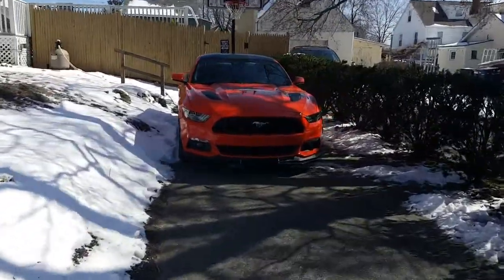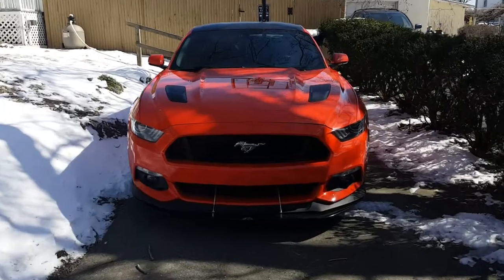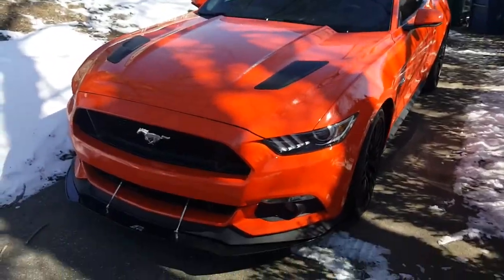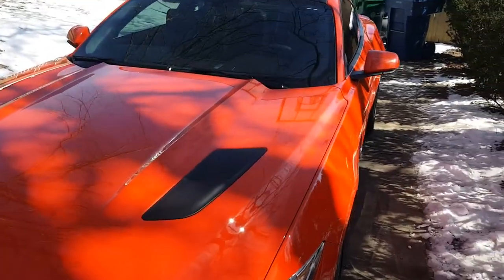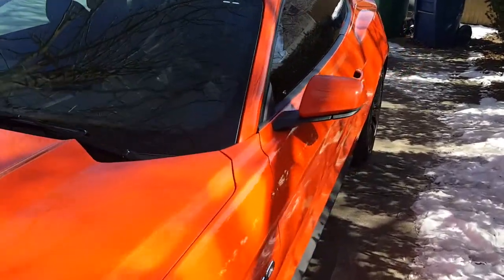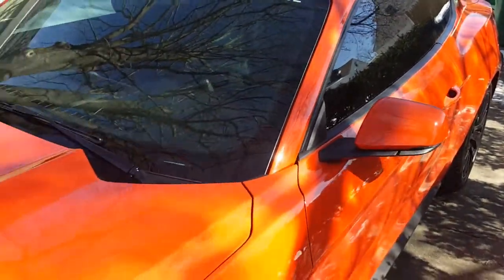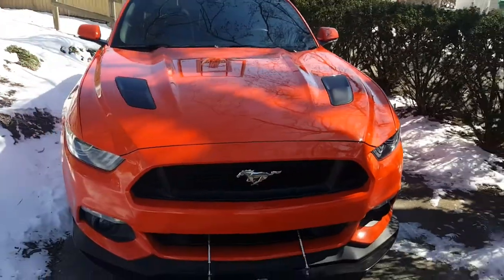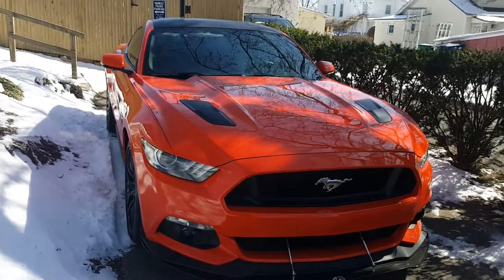Modded 2015 Mustang GT Premium Performance Pack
Gt350 intake and throttle body
Stainless Works long tubes and cat back with retro chambered mufflers
MGW spec short throw shift kit
Lund tune
AirRaid Cold air intake
Pedders Xtreme coil over kit